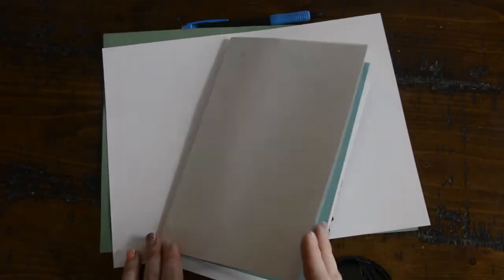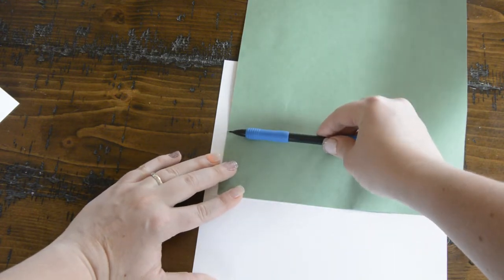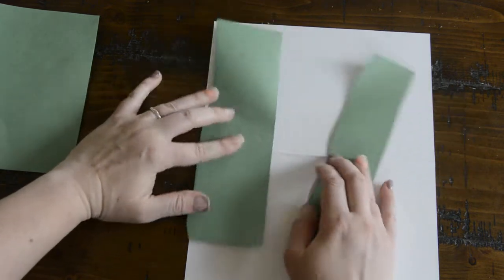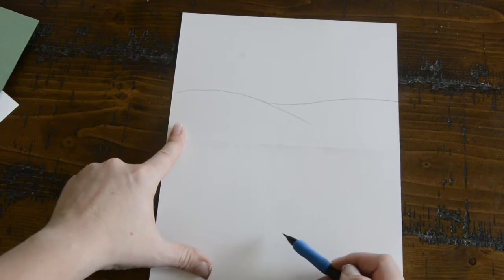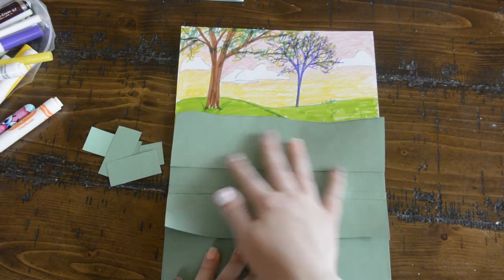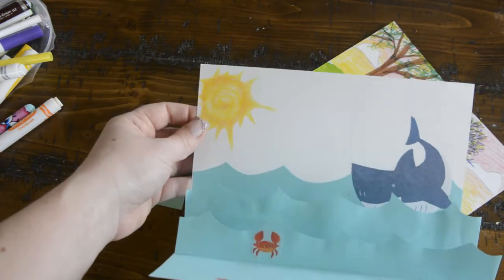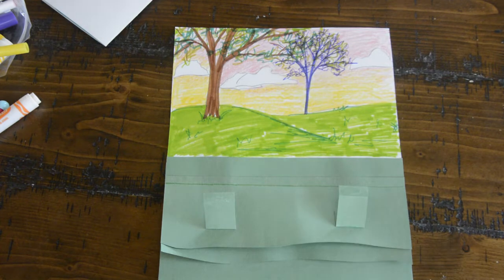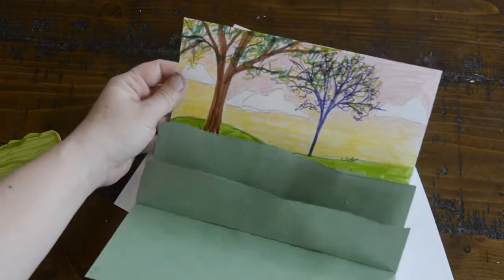Landscape pop ups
Join us while we learn how to make a landscape pop up with panels.